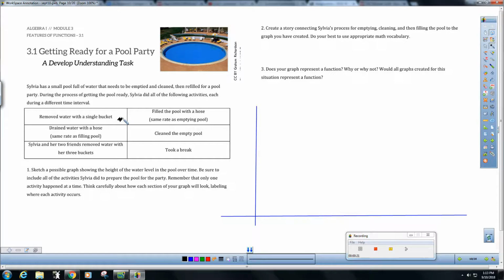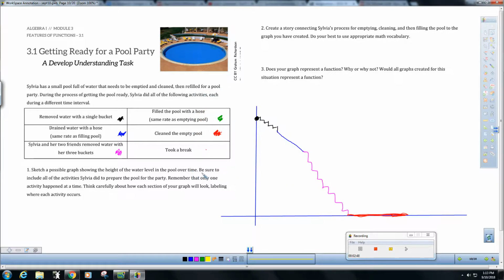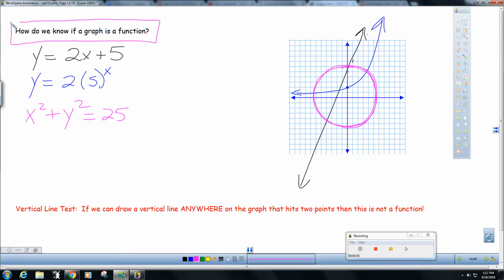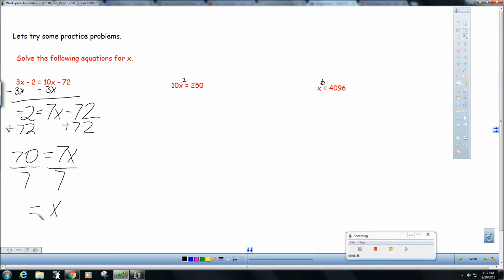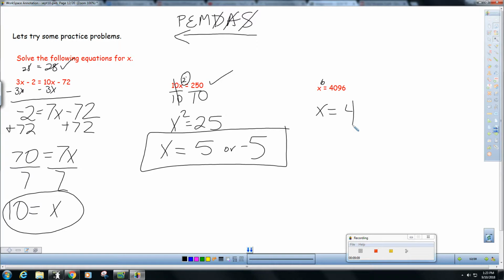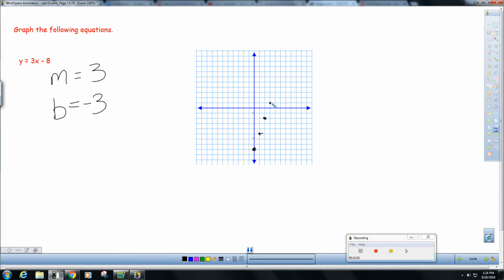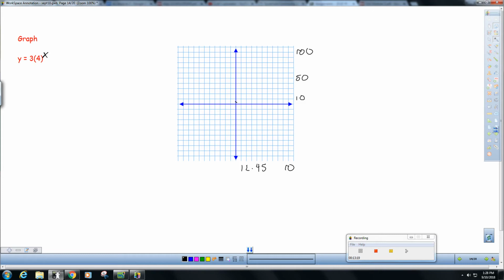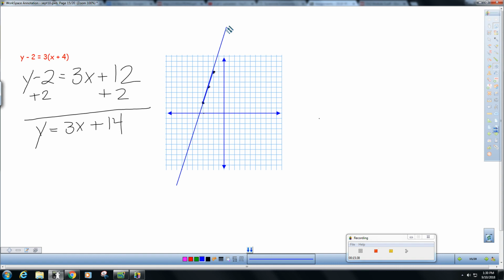dtc alg1 3 1 notes